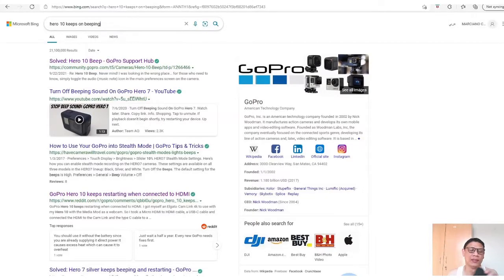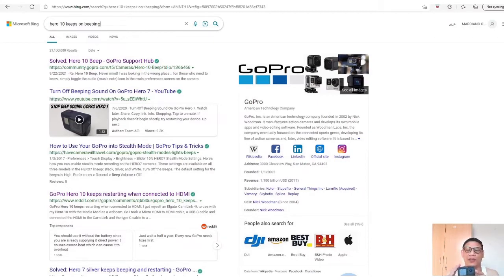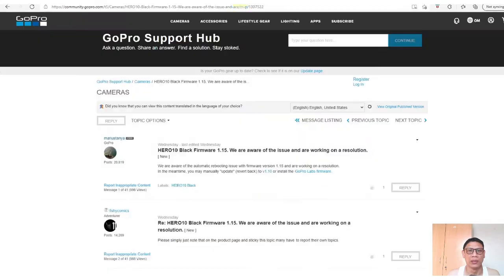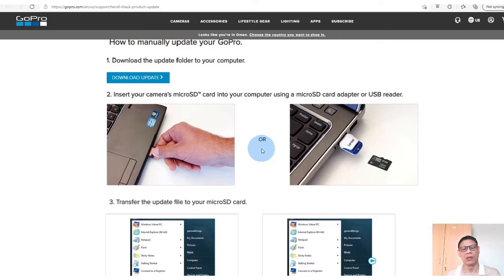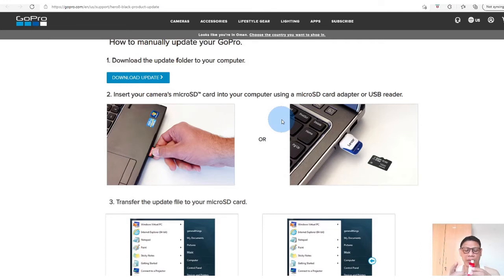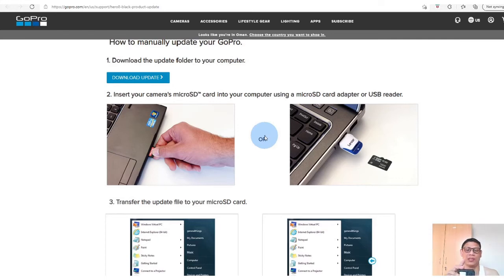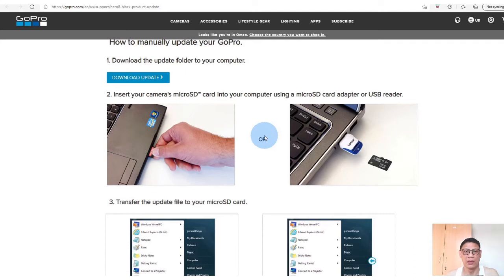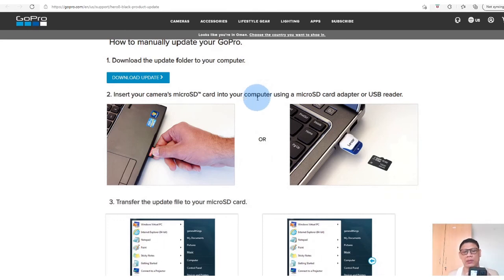GOPRO HERO 10 FIRMWARE PROBLEM FIXED!!! | BOOTLOOP FIXED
Just recently I bought this GoPro HERO 10 BLACK and today I encountered some issues regarding FIRMWARE...The Unit is keep on beeping and flashing and NOT POWERING OFF...I thought at first the problem is in the unit itself because eventhough how many times I tried shutting OFF the POWER it is NOT SHUTTING DOWN unless you pull out the battery from the unit.

Firmware update from GoPro Quik application in Google Playstore as far as I remember, The update was last issued September 2021...the current firmware update that I have downloaded today was only this month October 2021 (well which is already removed)...

If you experienced the same problem this might work for you as well...

Edited: October 30, 2021
So Sorry guys I deleted the UPDATE LINK  that I uploaded here yesterday (Oct.29,2021) because you cannot longer ACCESS the link...they removed anyway the file version in that link...

Meanwhile just revert your FIRMWARE...use HERO 10 version 1.10

IT WORKED FOR ME SO MAYBE IT WILL ALSO WORK FOR YOU...till we ALL get the FIXES !!! LOL